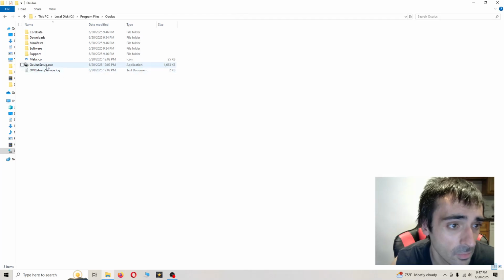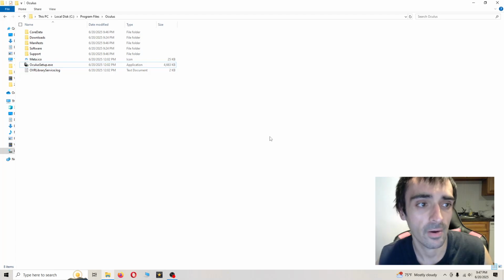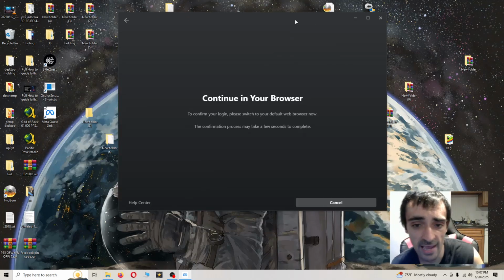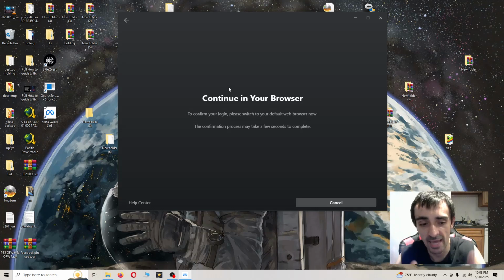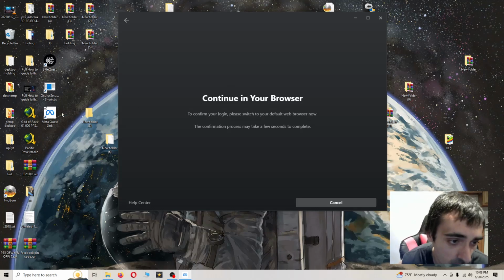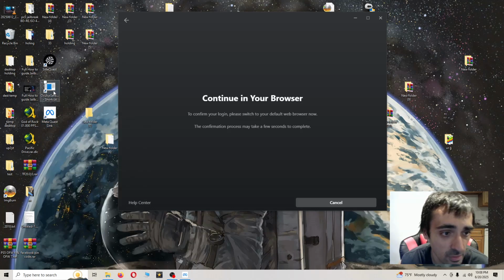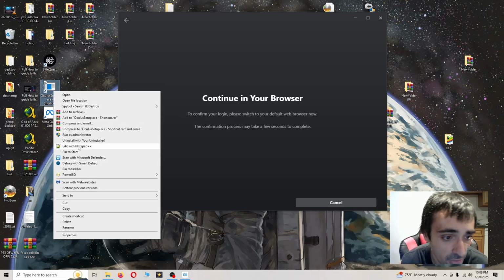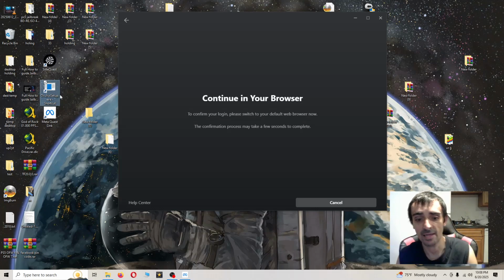Oculus Meta Quest 1 2 3 S Software Not Installing on Windows 10 11 offline plus online installer fix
here is waht you need